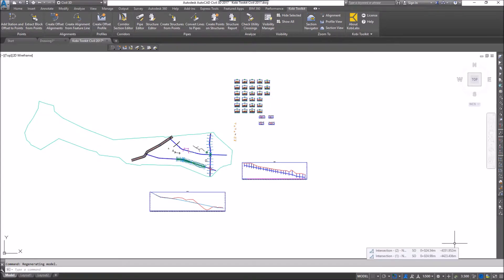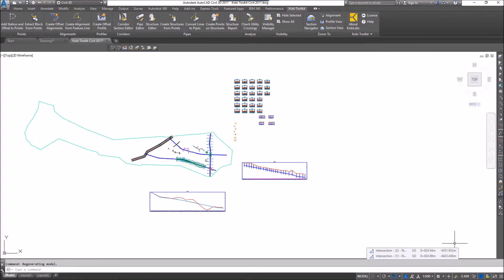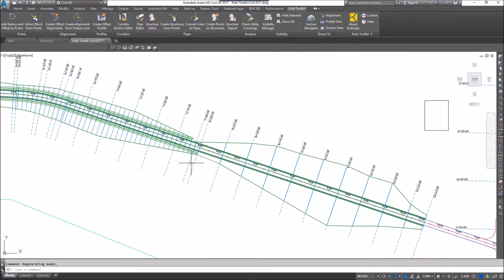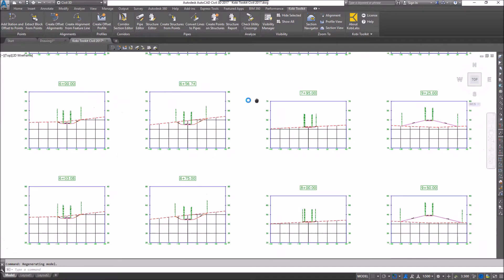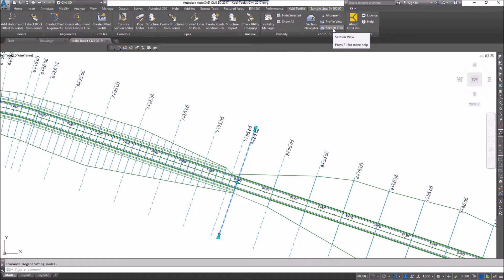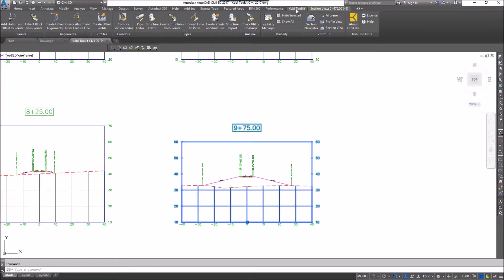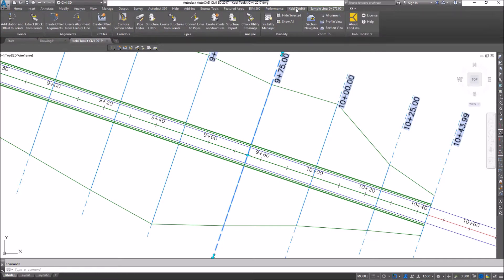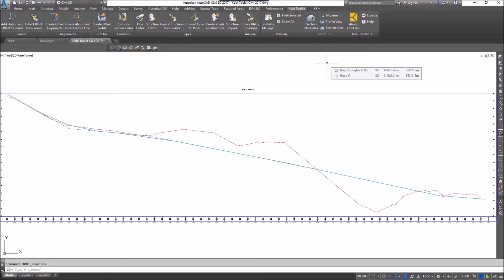Zoom to Tools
Use this tool to perform quick zoom operations by selecting Civil 3D entities. Select profile or section view and zoom to alignment. Select alignment or section view, or sample line and zoom, to profile. Select sample line and zoom to section view.